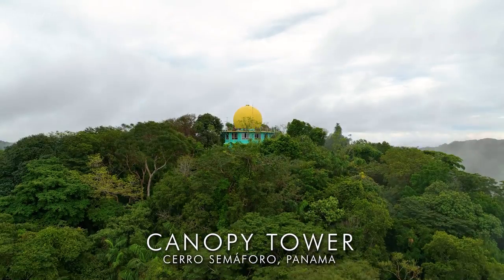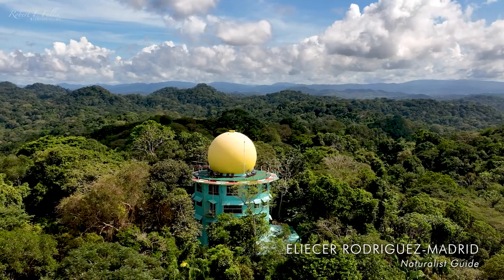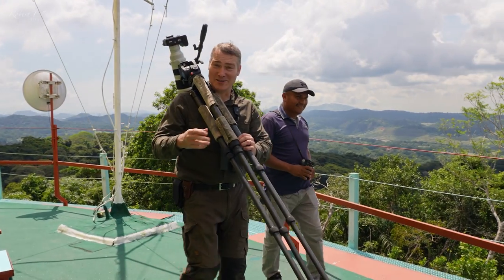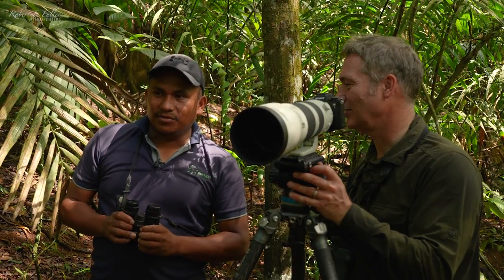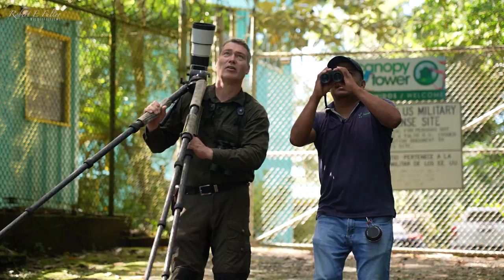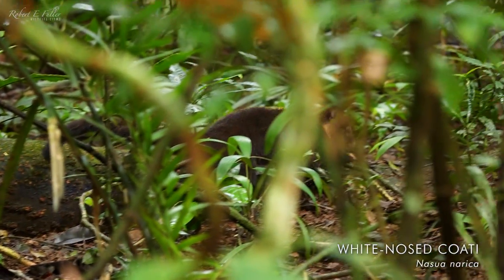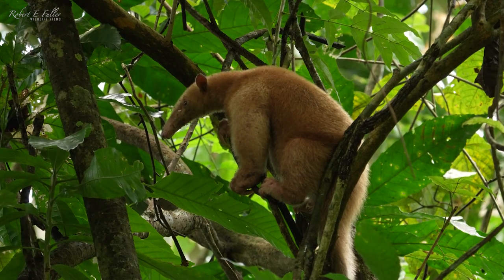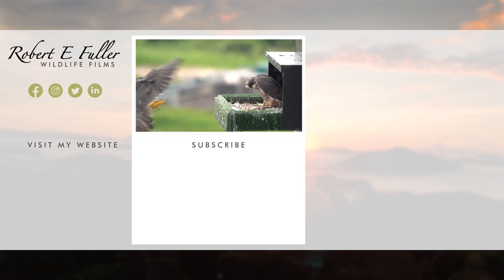Bird's Eye View of Panama's Canopy Wildlife | Wild Travel | Robert E Fuller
Panama ranks as one of the world's top birdwatching spots in the world, but you'd be surprised how many rare mammals also thrive in its forests. And there's nothing quite like seeing everything at eye-level.

If you'd like to follow in my footsteps and see the breath-taking birds of Panama's treetops for yourself, take a look at my travel page - where you can find my itinerary and book a similar trip to Panama

Canopy Tower

I was invited by the owners of Canopy Tower to stay in their remarkable tree-top hotel to see the wildlife that abounds there. Converted from a former military radar tower overlooking the Panama Canal, it is one of the best places from which to enjoy the mesmerising number of species that Panama has to offer.

Wildlife at eye-level

You don't even have to leave the hotel to find a myriad of brightly-coloured species or enjoy the wealth of wildlife this tropical isthmus has to offer. You can watch sloths dangling from the highest branches, soft-eyed mantled howler monkeys, brown-hooded parrots allopreening, and even the stunning squirrel cuckoo!

Rare sightings

But a 10-minute walk down hill from the hotel and I was treated to a very rare sight: Sylvia's leaf frogs. Even my guide Eliecer had only seen these jewel coloured frogs in one other place in Panama! And later, on a drive through the forest, we spot something unique. A erythristic northern tamandua. This pale-coated, arboreal anteater could well be one of a kind and we got to watch it snooze in the treetops, escaped ants from its latest meal still scarpering over its face!

Wildlife in the treetops

You don't need to spot rare creatures to feel like you've entered a new world in Panama. Here everything seems exotic - check out the chattering Geoffroy's tamarin - and so much of wildlife lives in the trees. Even the porcupines - Rothschild's porcupine - can climb.

Birds

From double-toothed kites, to masked tityras, broad-billed motmots, yellow fulvous-vented euphonias, golden-hooded tanagers, blue crowned manakins, and black breasted puff birds (even the names are a joy), there's no surprising that Panama has a reputation as one of the best bird-watching destinations in the world.

Mammals

And on the forest floor there is more to spot. The white-nosed coatis walked like cartoon characters and the  brilliant coats of green iguana's glisten.

Coming soon

I'll be putting together a film all about my wildlife experiences in Panama and showing you what I learned about the incredible species I saw there. Look out for it in the new year.

Of course, you may like to purchase my artwork which you can find on my Many of my paintings are portraits of the wonderful characters you watch here!